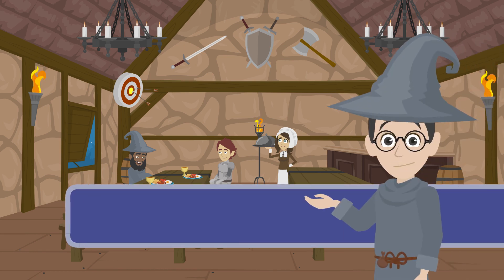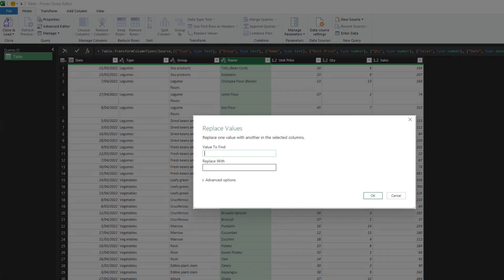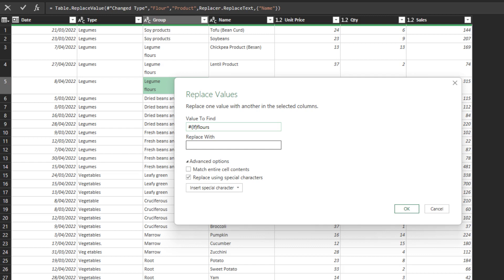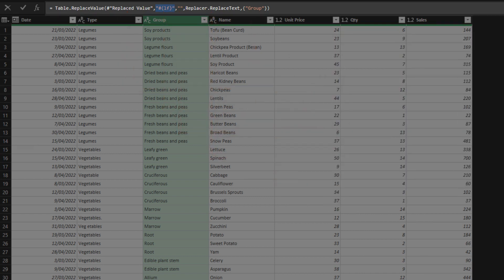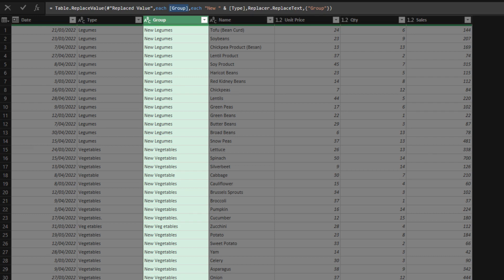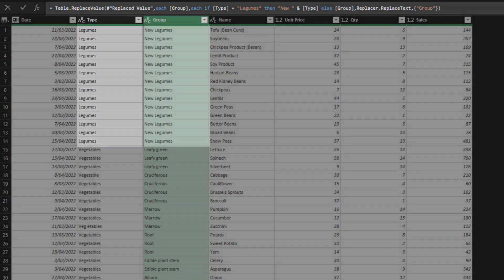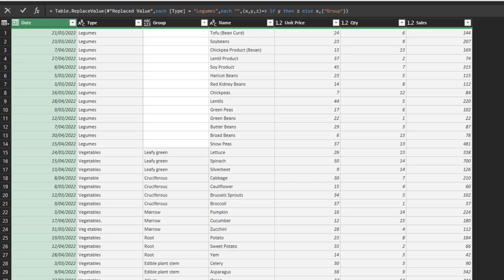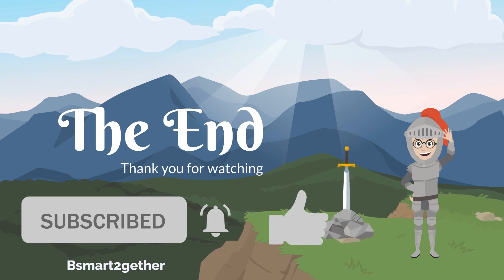Power Query (Excel) + M Code | Replace Value function beginner to advanced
This video will explain how the Table.ReplaceValue function works. Also, the video covers the replace value function with a few examples.

Topic:
0:15 - Overview
0:24 - Example 1 - Beginner level
0:45 - Example 2 - Beginner level
1:20 - Table.ReplaceValue syntax explain
1:51 - Example 3 - Intermediate level
2:23 - Example 4 - Intermediate level
2:39 - Example 5 - Advanced level (Conditional)
3:03 - Example 6 - Advanced level (Custom function)

Workbook:
N/A